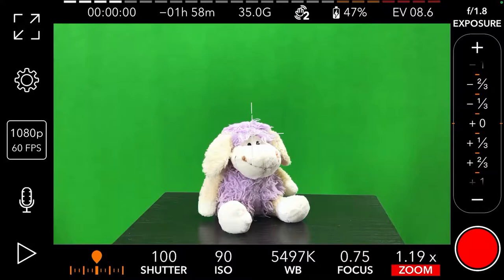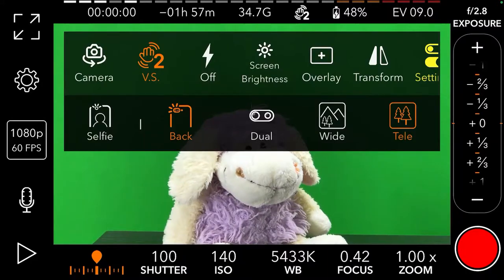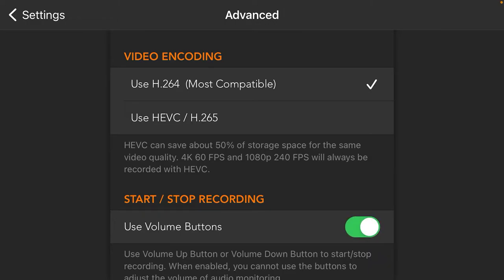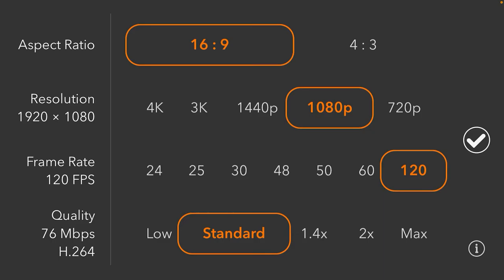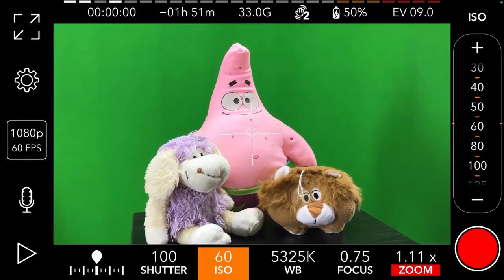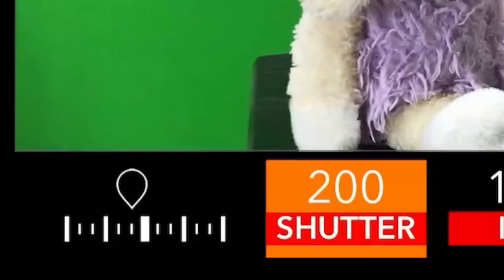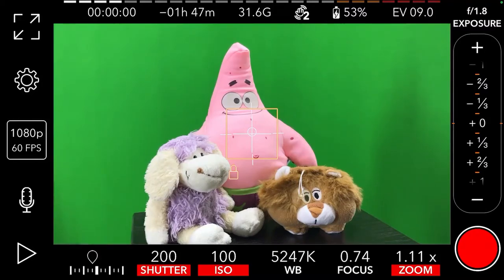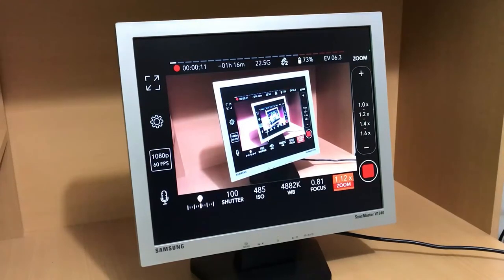Transform Your iPhone to a Professional Mirrorless Digital Camera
Can your iPhone, with its powerful cameras and hardware, serve as a pro digital camera?
Should you buy a digital camera if you have an iPhone?

In this video I will show you how to use your iPhone like a pro digital camera. You need to install ProMovie app, and then you can adjust FPS (Frames Per Second or simply Frame Rate), ISO, Shutter Speed, WB (White Balance), Zoom, and Focus - a full control on video recording that every video producer dreams.

The app provides you with a full sense of a digital camera. It also includes nearly all needed options for video recording: audio recording control, audio meter, video stabilizer, level, light meter, anamorphic mode, flip, rotate, and etc, and a powerful Auto Mode.

In this video, I describe FPS, ISO, Shutter Speed, and WB in simple words, and also I explain all details of the app and how to use them, from icons and settings to heat accumulation, to file transfer.

I have created this video specially for recording videos for YouTube, but you can use it to record videos for any other purpose too.

Saeed